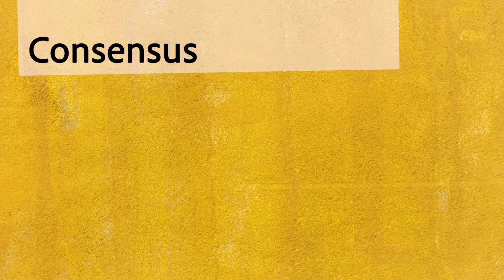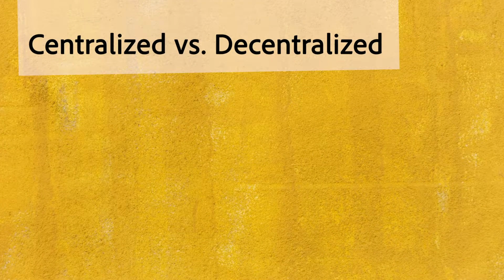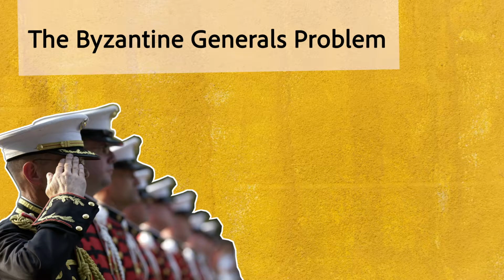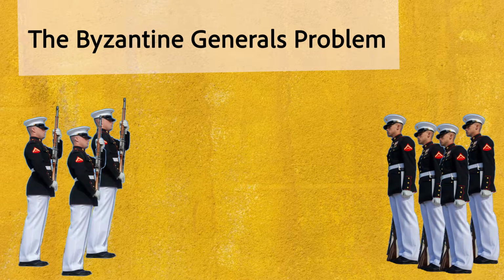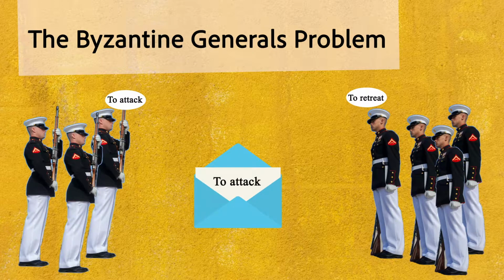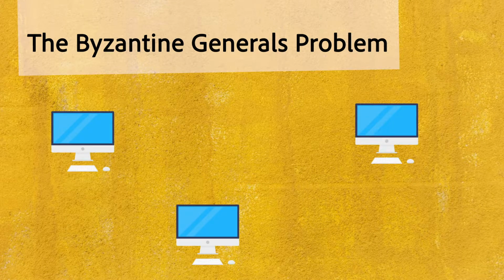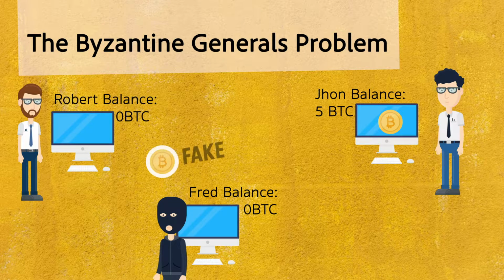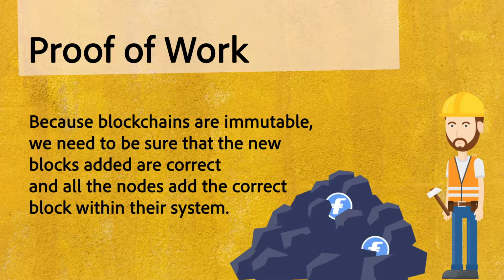Consensus in Blockchain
Welcome to the Blockchain Learning Series. Today we talk about Consensus within blockchain technology. How important is to verify the transactions that are stored in the chain using Consensus algorithm.